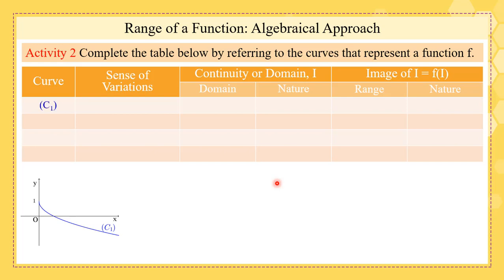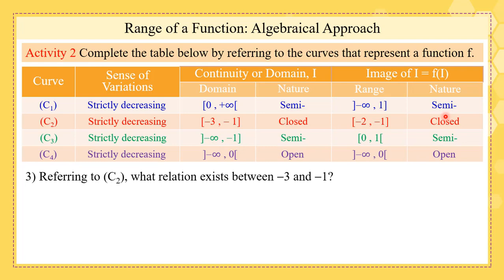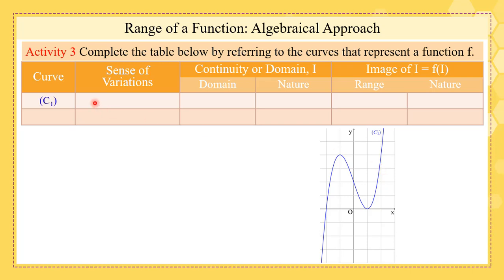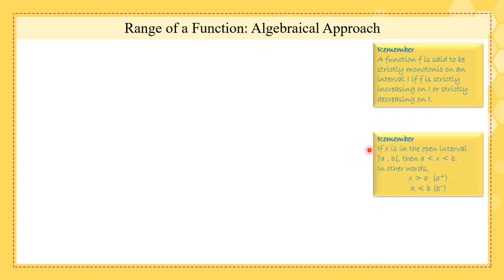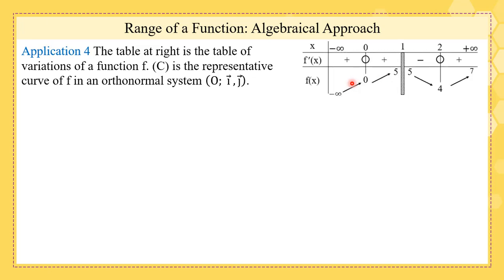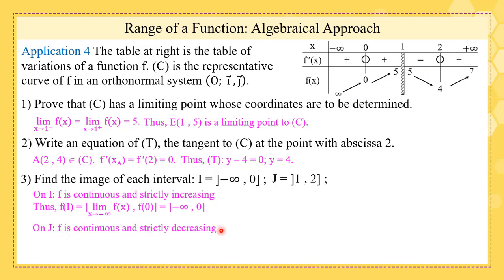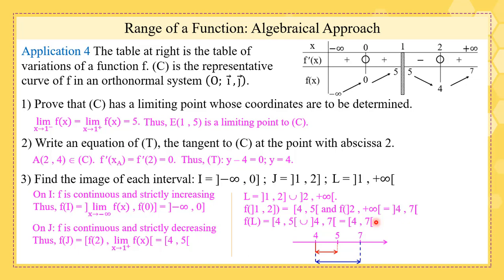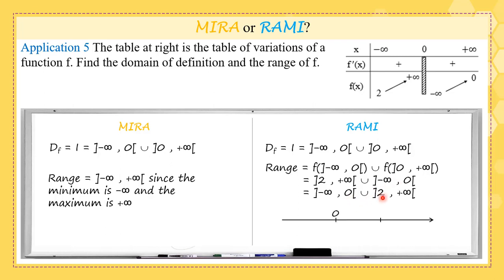Gr 12 LS En Math Functions Range2 20 21